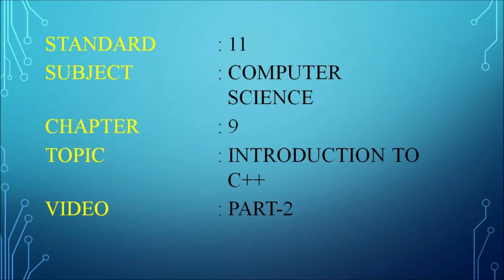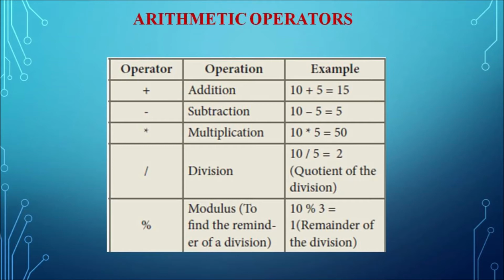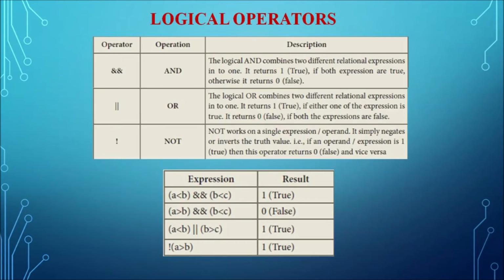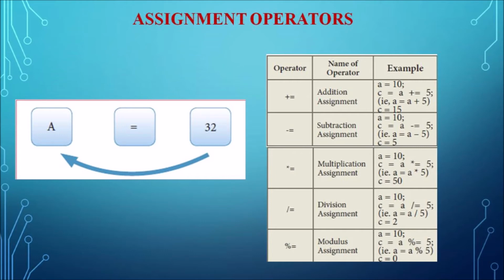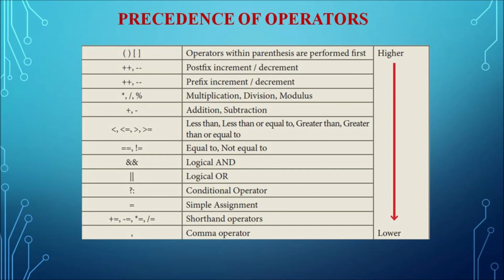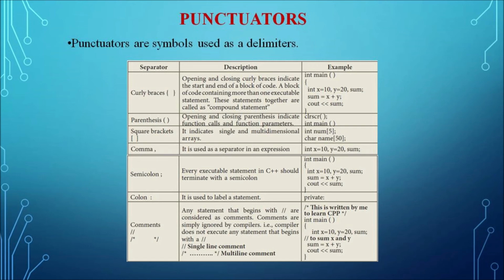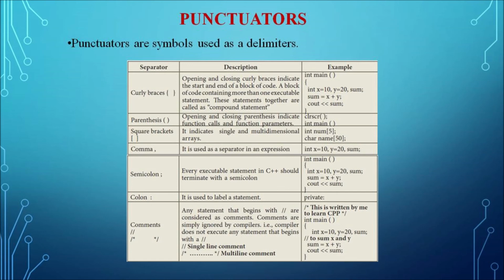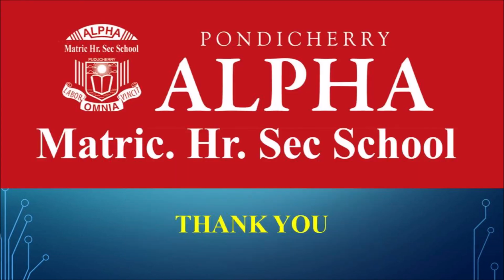Class 11 Computer Science Chapter 9 Introduction to C++ Part 2 NEW